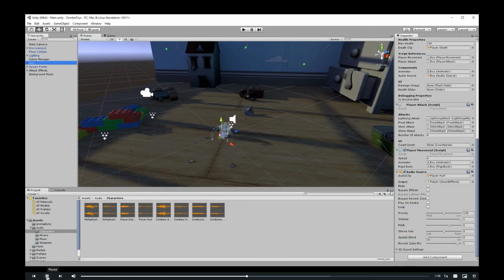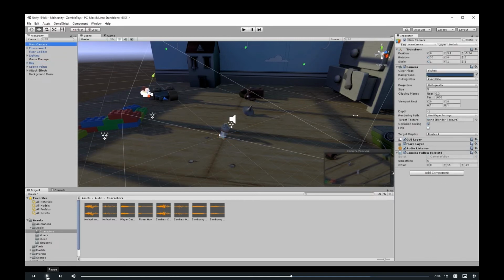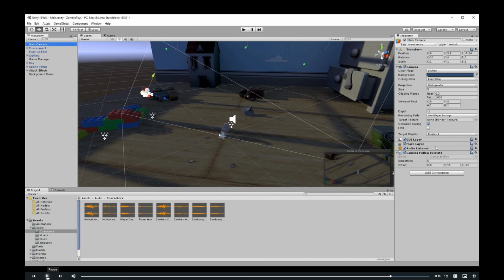16.1. Introduction to audio in game dev